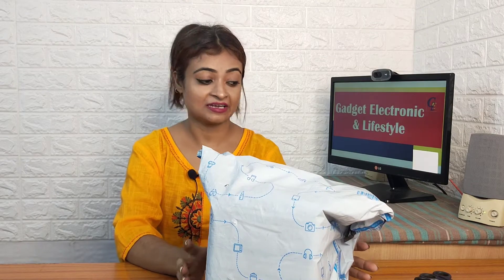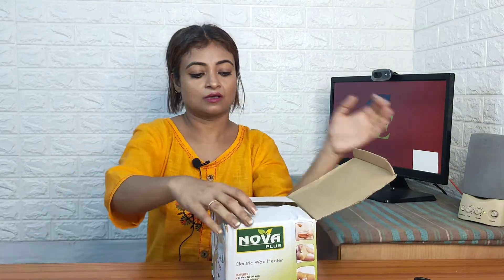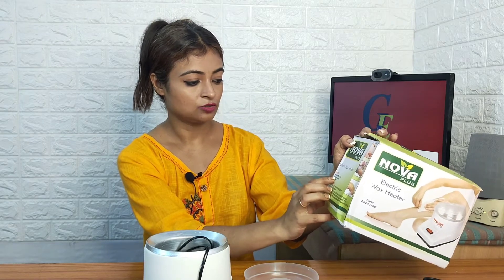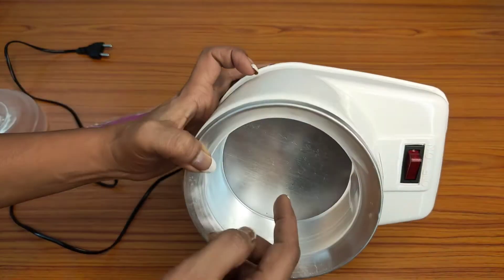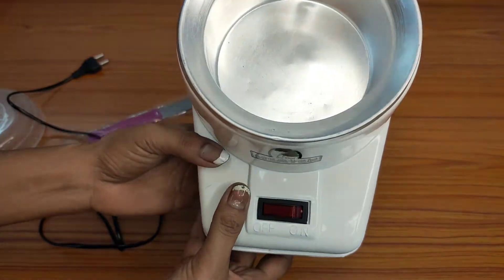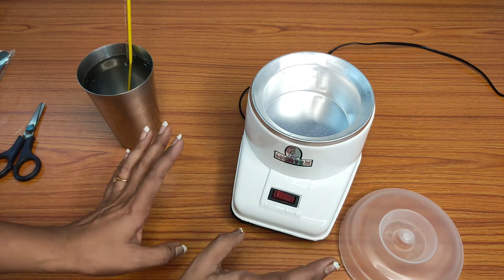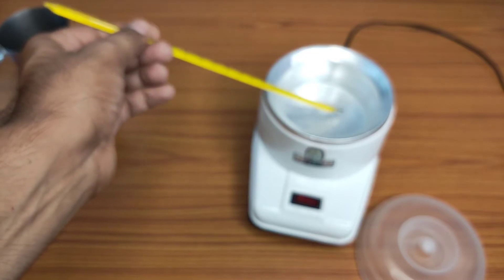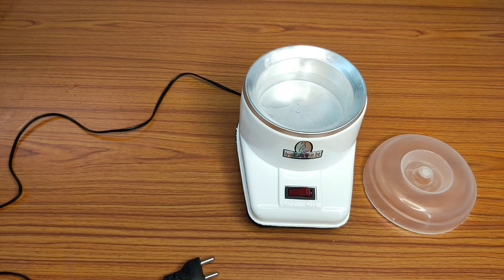Nova Oil and Wax Heater - Unboxing and In-depth review. Is it Worth Buying?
Best buying link from Amazon at lower price.